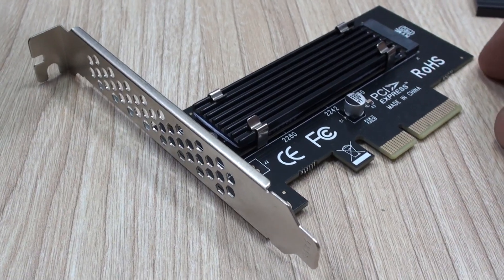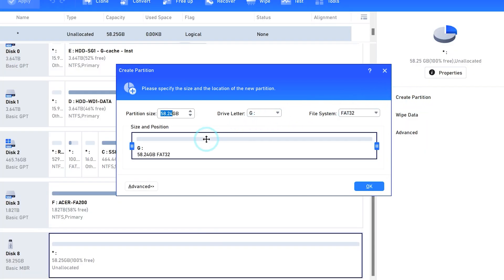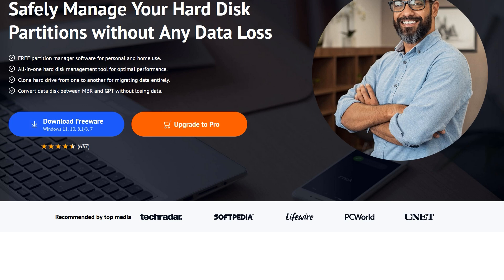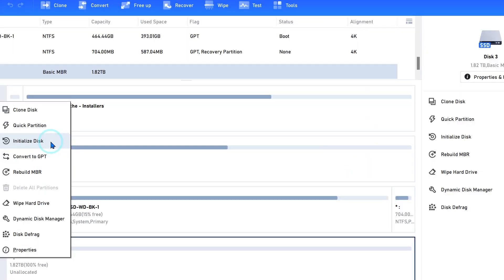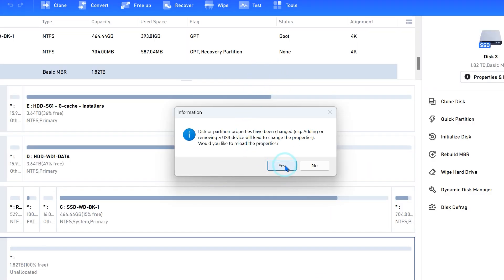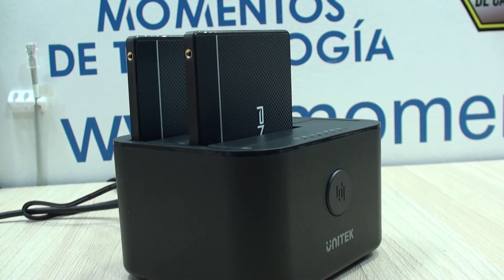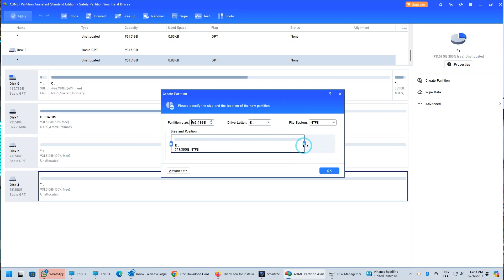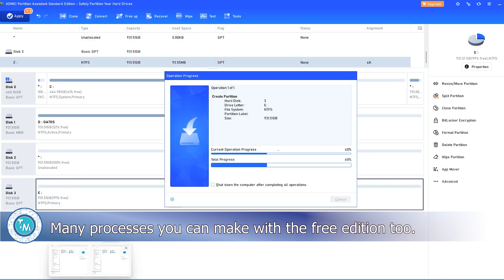Cloning, copying, resizing or wiping your SSD? AOMEI Partition Assistant may be the right choice!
Welcome to this new video, answer to many questions we’ve been asked over the years, but most importantly answer to that particular question:  What tool do we recommend for Partition and Disk Management?

Take a look at this short video in which we share with you the experience we’ve had with this particular product from AOMEI Tech.